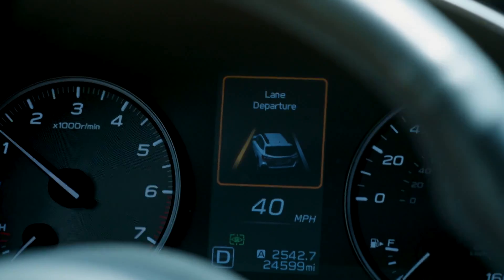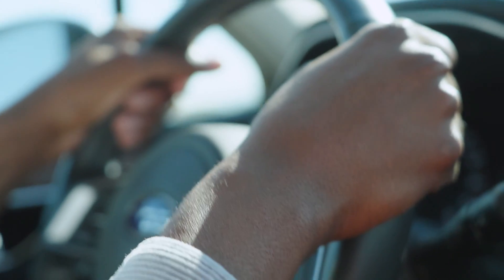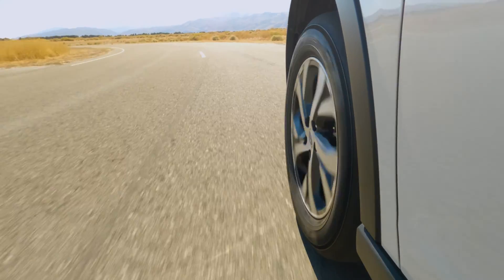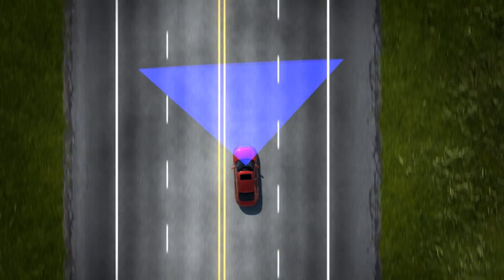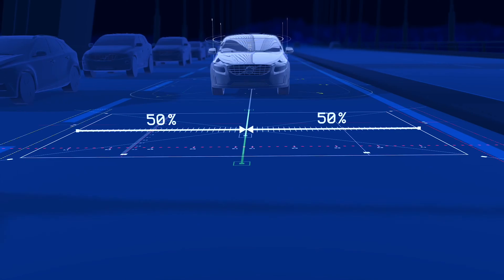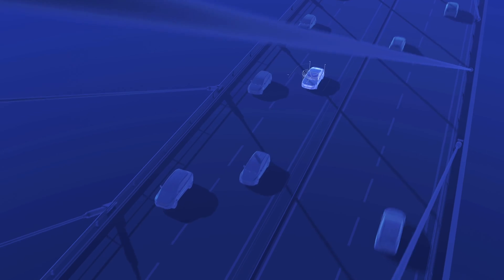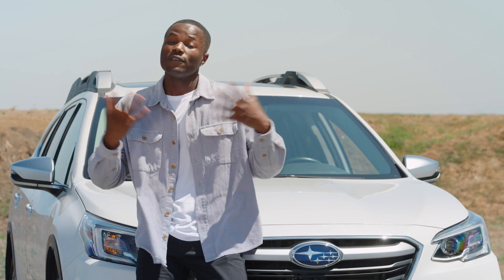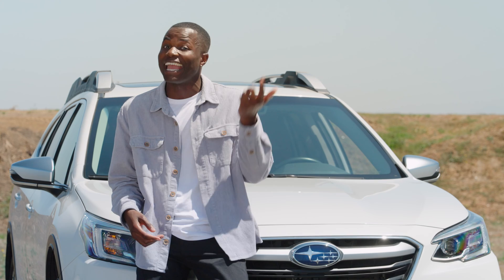What Are Lane Departure Warning and Lane Keeping Assistance?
Technology like lane departure warning and lane keeping assistance are designed to let you know when you might be wandering from your lane and even give you a little nudge to help you stay put. But how do they work? Desola Bagolun goes hands-on to explain how these driver-assist technologies work.